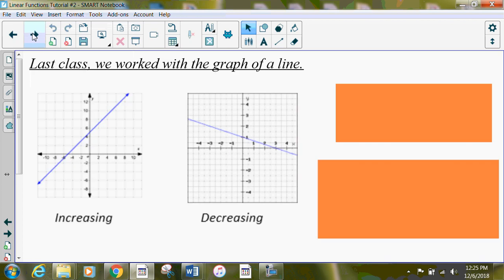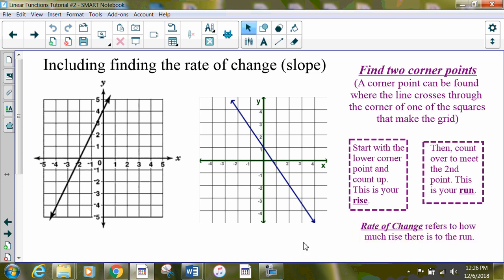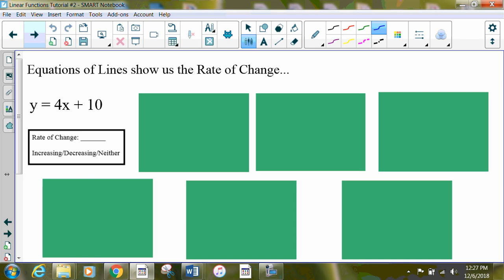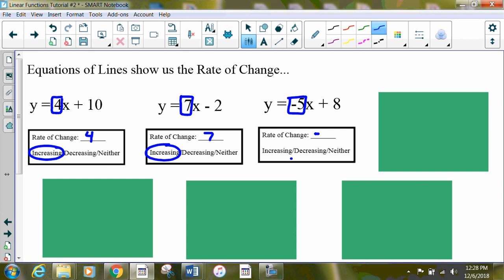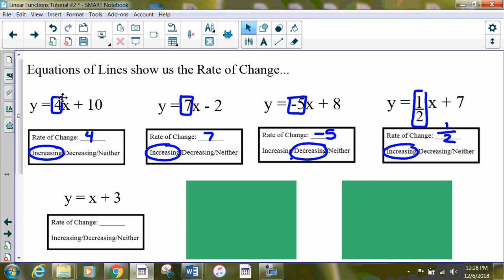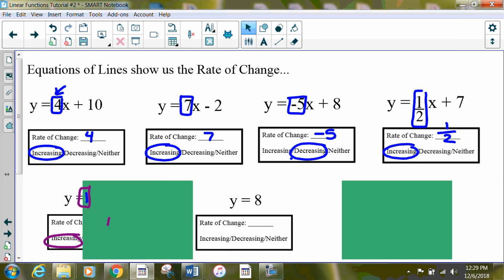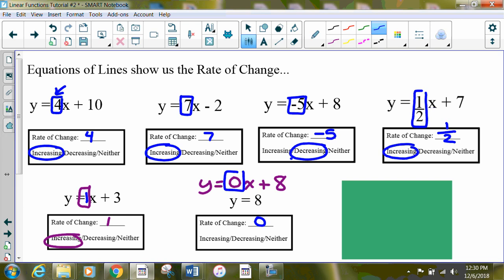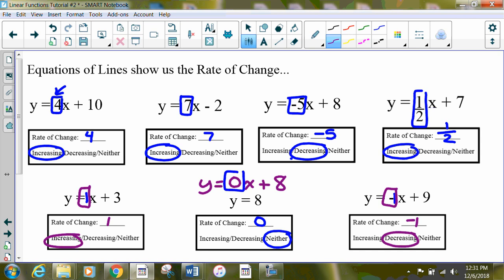Linear Functions ROC with Equations